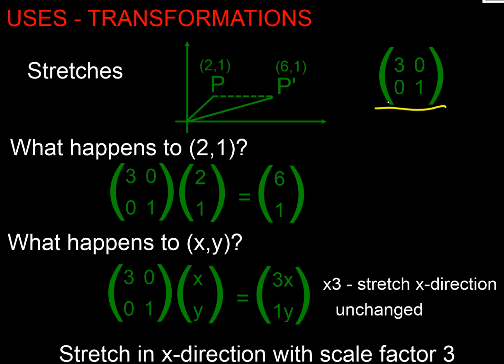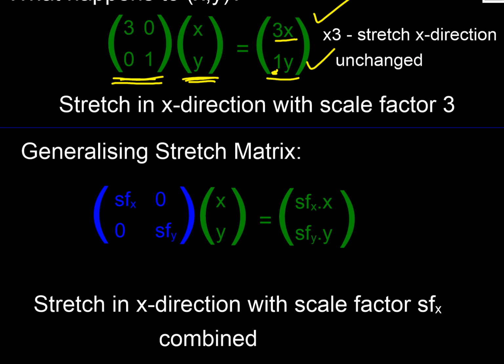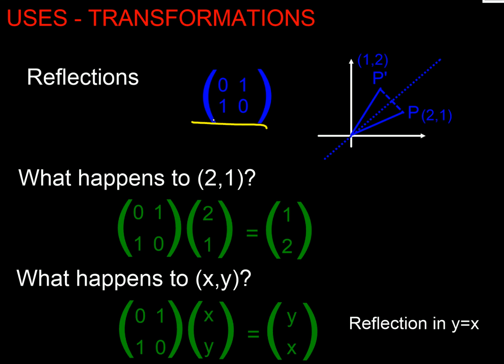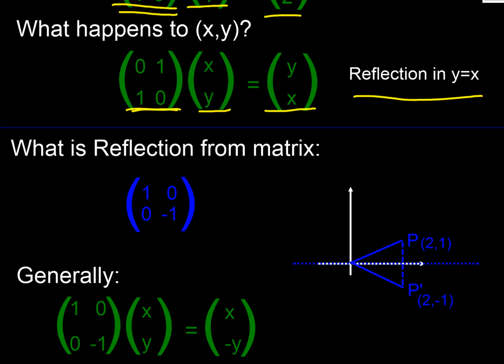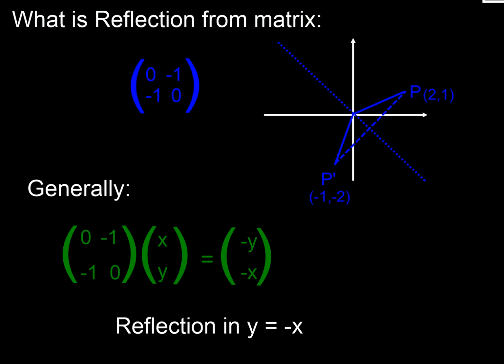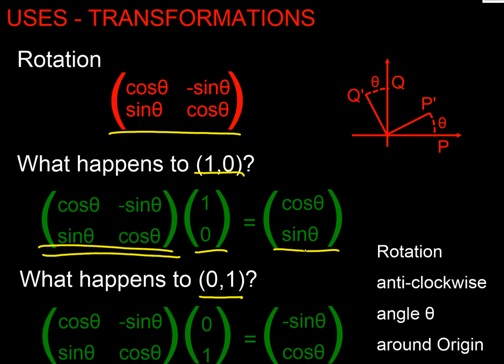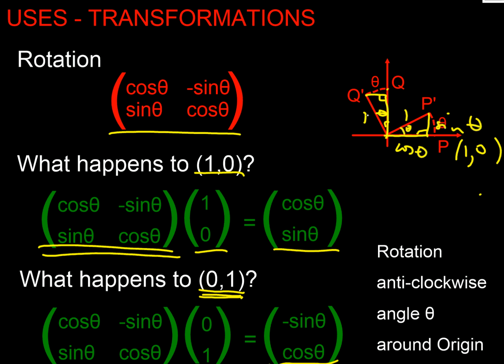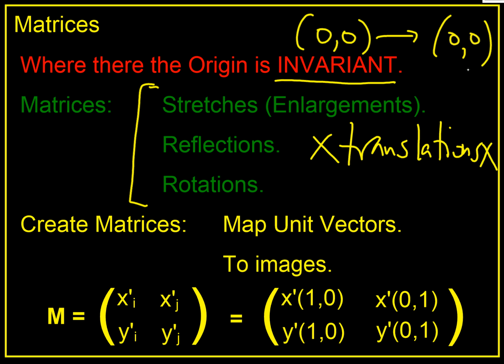MATRICES - TRANSFORMATIONS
Examples of Matrices that describe transformations: stretches, reflections, rotations.